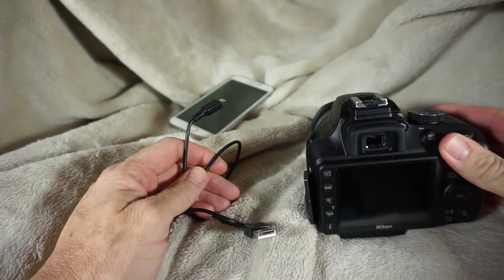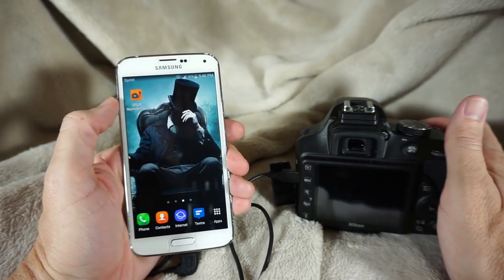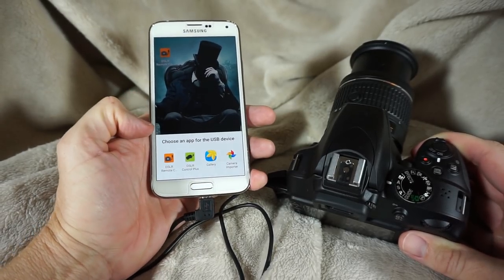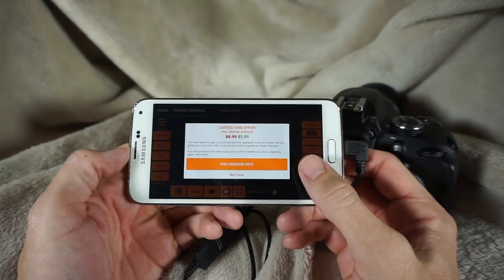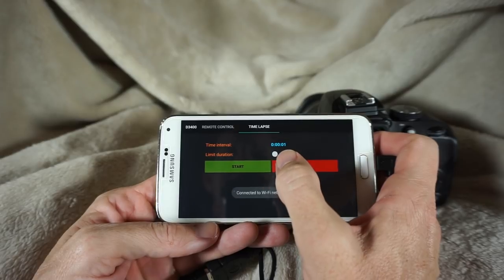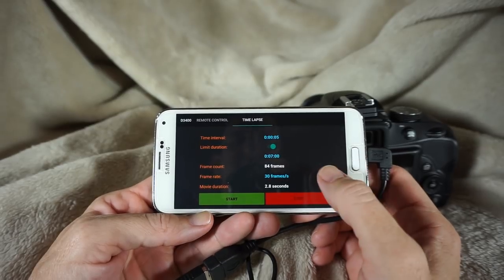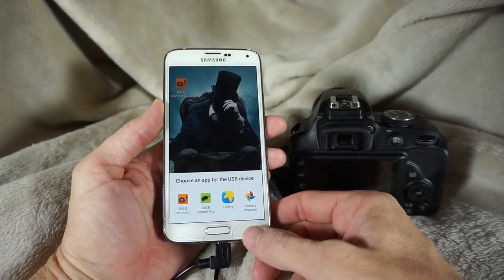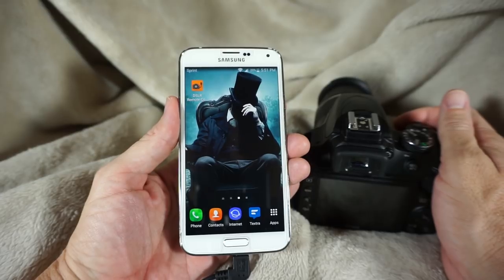Time Lapse Photography using OTG Cable (Nikon, Canon, etc.)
After my last video on time lapse photography using an IR blaster, I received a handful of questions regarding the OTG cable.  This is a quick video which should help anyone using an Android device without a built-in IR blaster.  The OTG cable is inexpensive and relatively easy to setup.

=== Helpful links mentioned in this video ===

OTG cable: